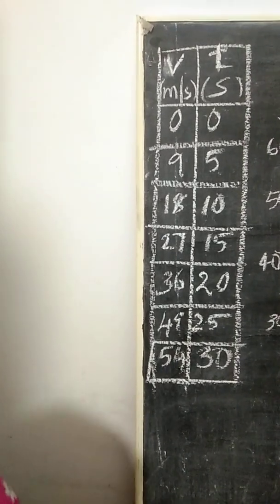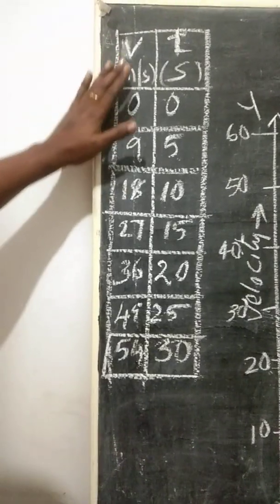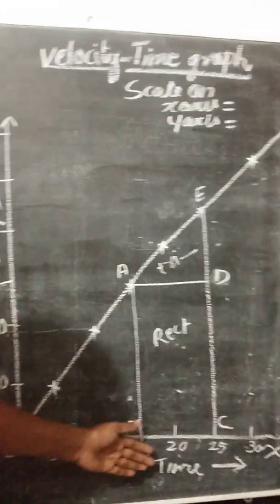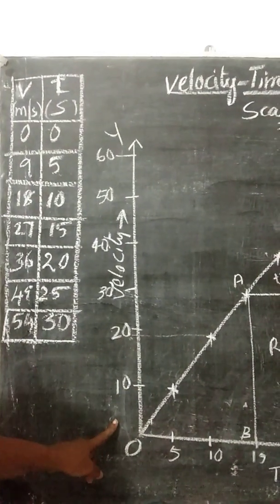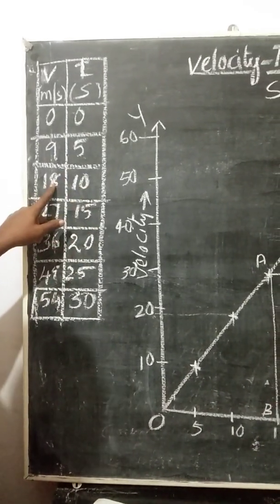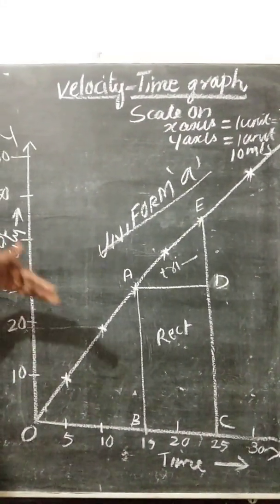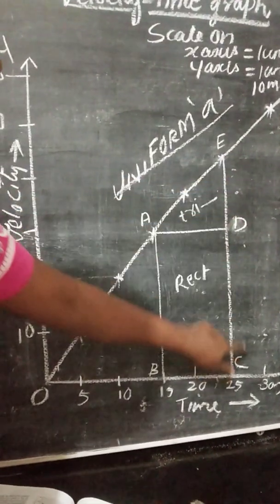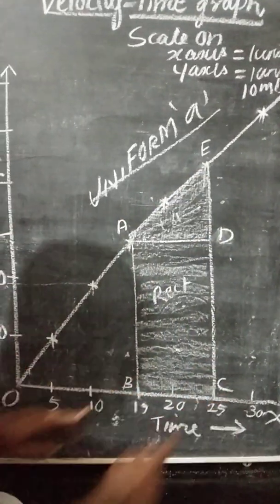velocity-time graph (part1)